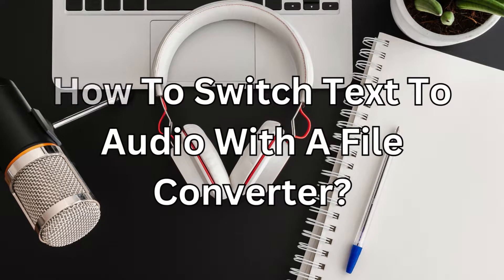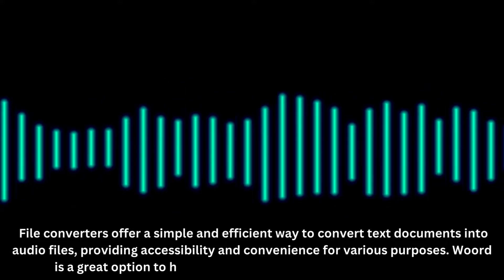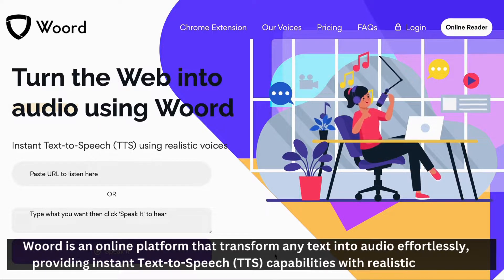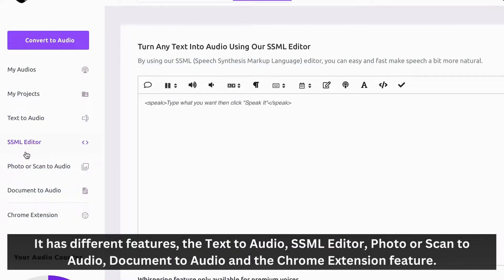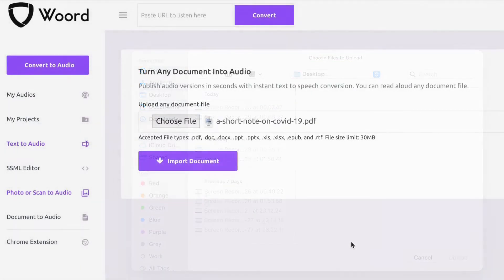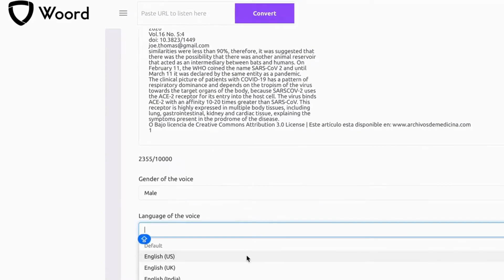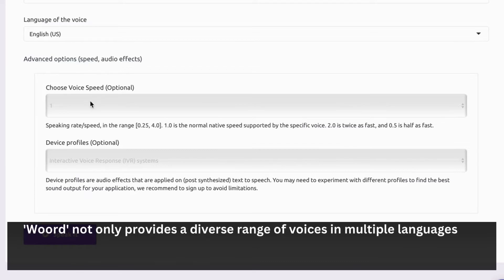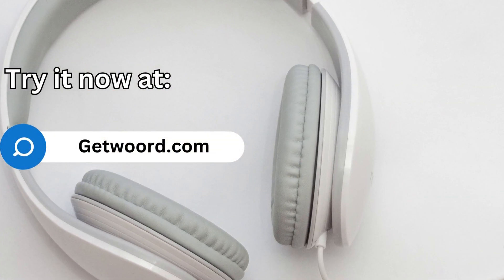How To Switch Text To Audio With A File Converter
📑🔊 Whether you're multitasking, enhancing accessibility, or simply prefer listening over reading, this file converter option has you covered. Join us to discover the simple steps to transform text files into immersive audio experiences in no time!